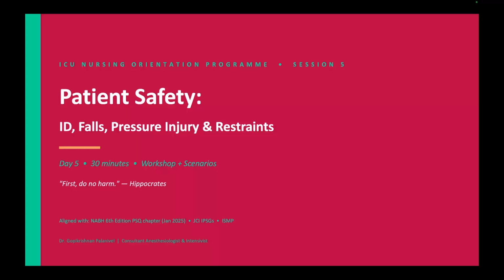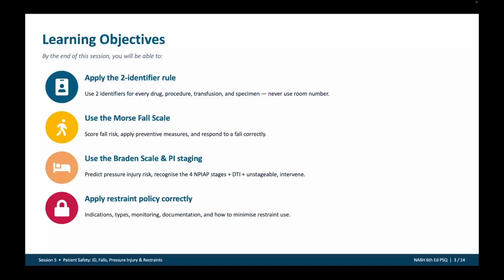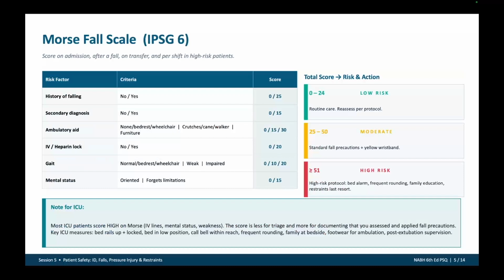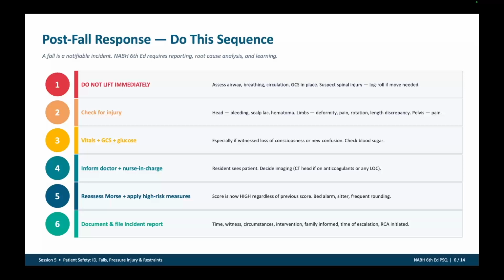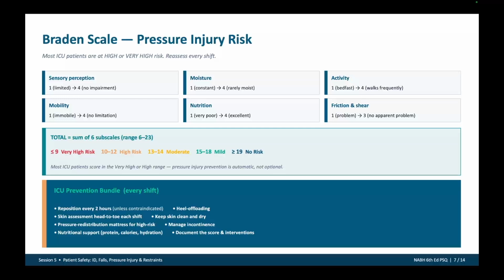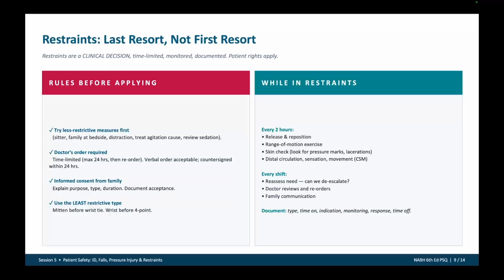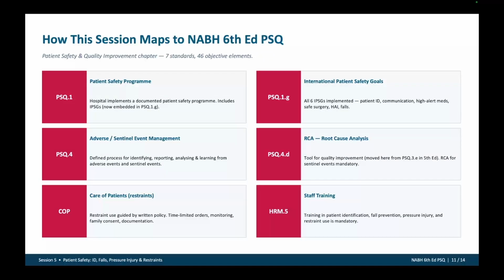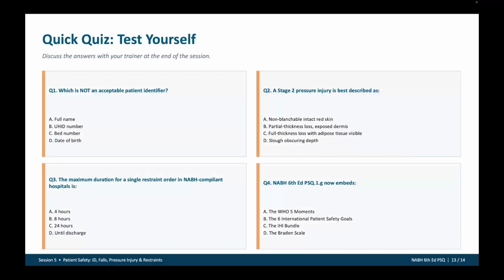Patient Safety - ICU Nursing Orientation Program - Lecture - 5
ICU Nursing Orientation Lecture Modules